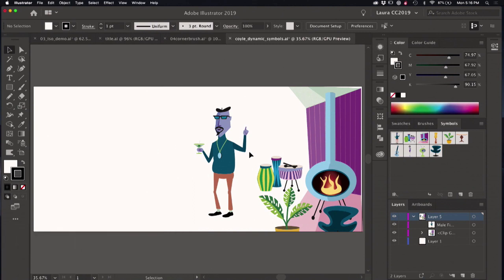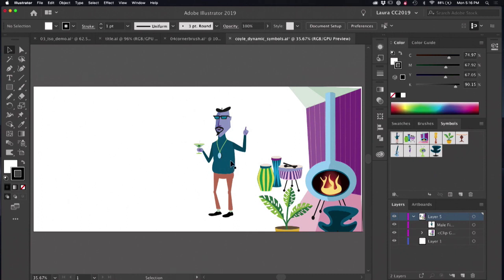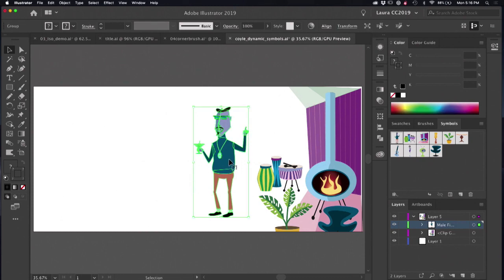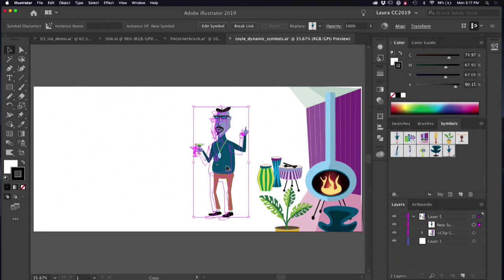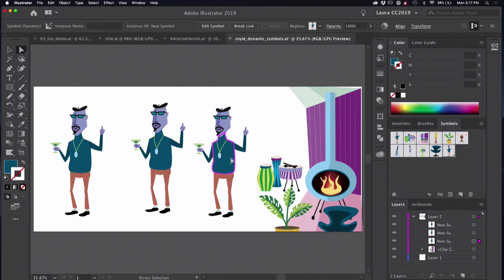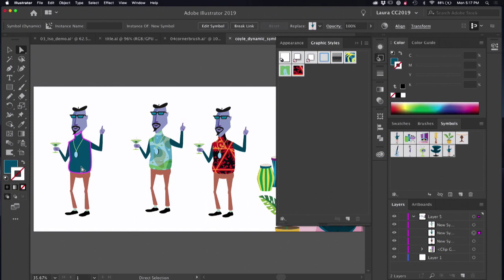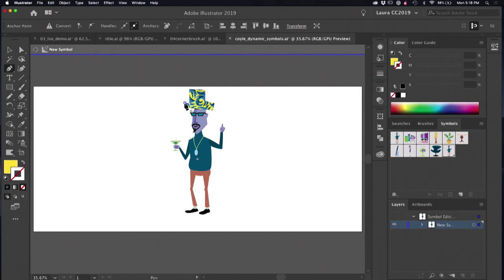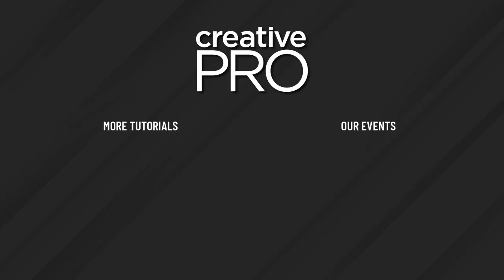Illustrator: How to Use Dynamic Symbols (Video Tutorial)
In this “Three Minutes Max” video, Laura Coyle demonstrates how to convert legacy static symbols to Illustrator’s newer dynamic symbols. She then shows how easy it is to make changes to individual symbols as well as global changes.